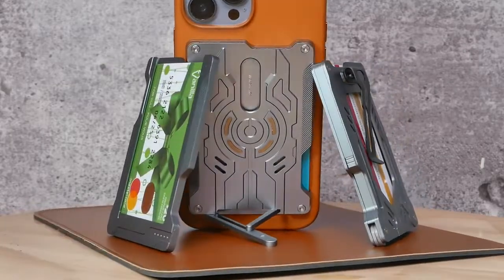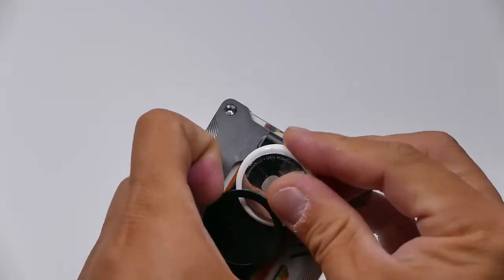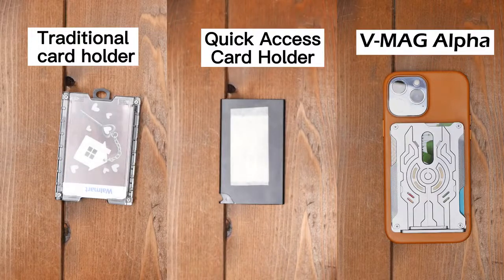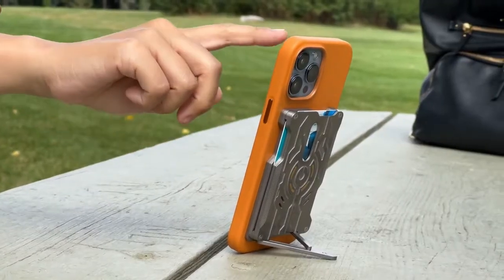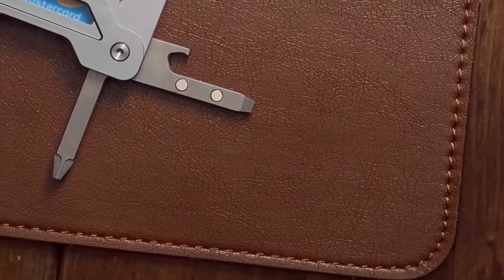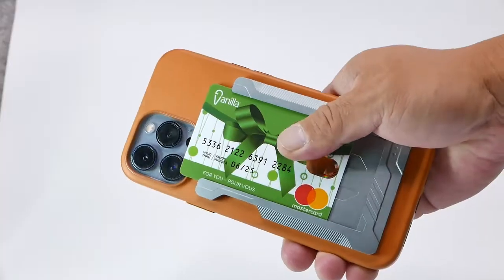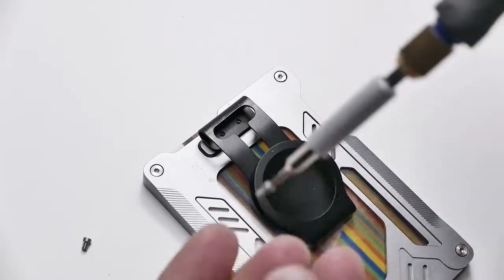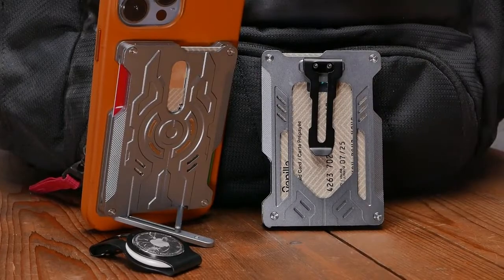V MAG Modular Combination Card Holder System - V-Mag Modular Combination Card Holder System.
V MAG Modular Combination Card Holder System - now on kickstarter: v-mag modular combination card holder system. v-mag modular combination card holder system.